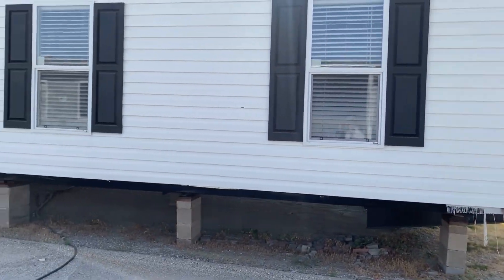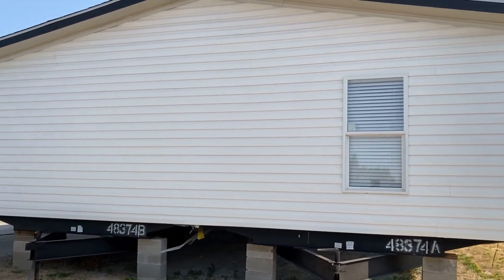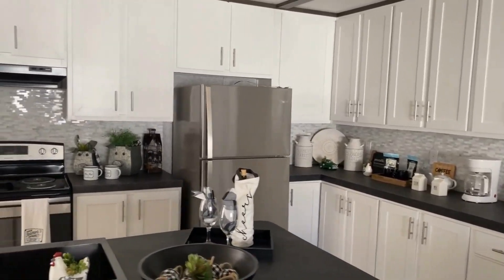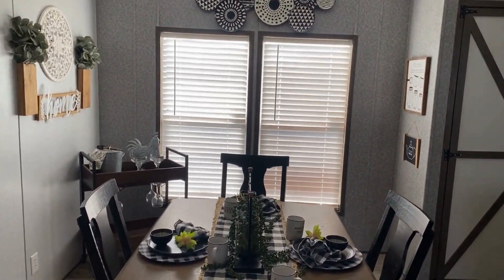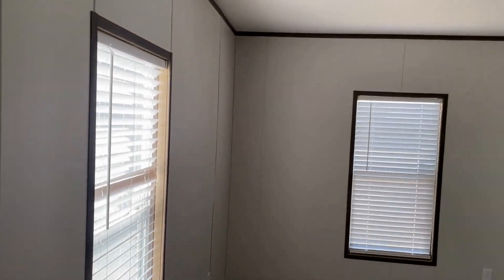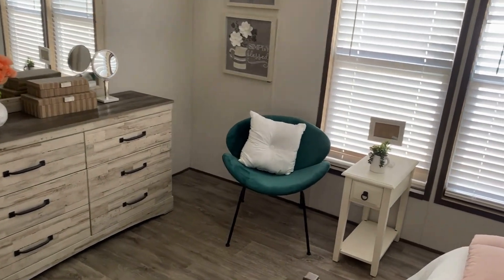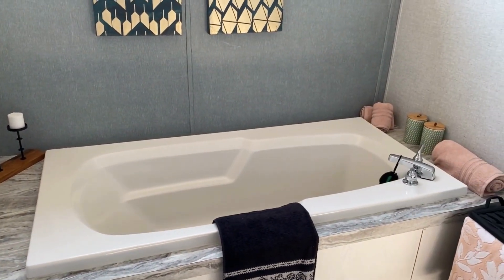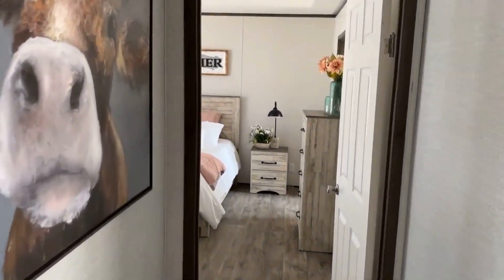The Pinnacle 28603P!!! OUR MOST POPULAR HOUSE!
Come see our most popular home on the lot! The 28x60 4 bed 2 bath home with options for 3 bed 2 living areas!